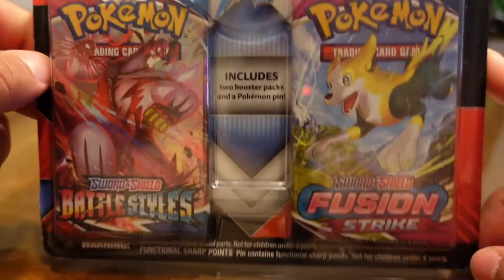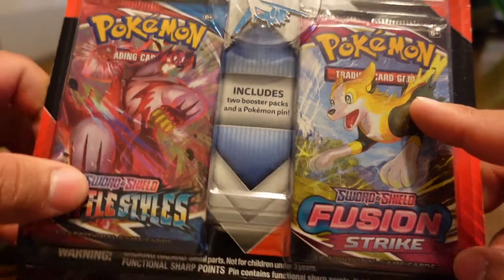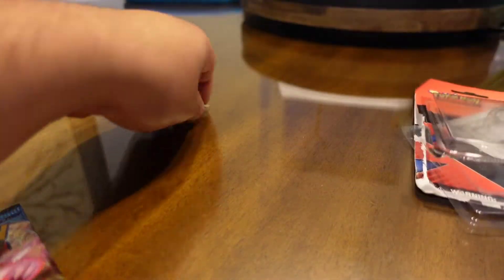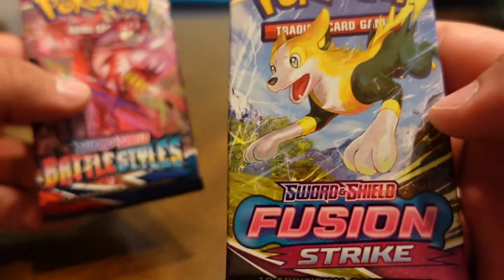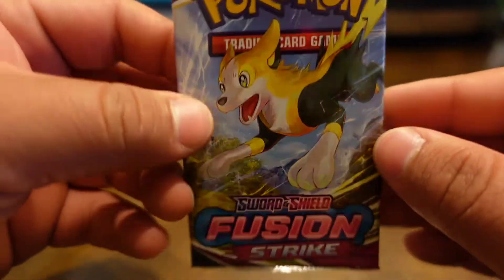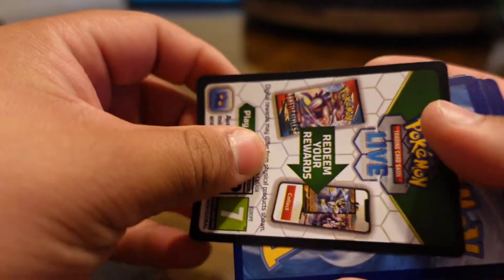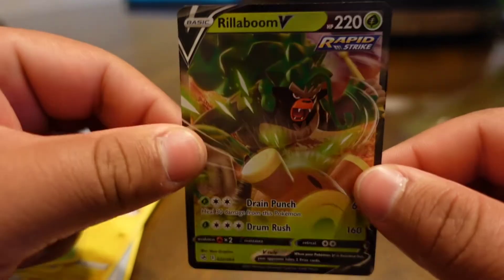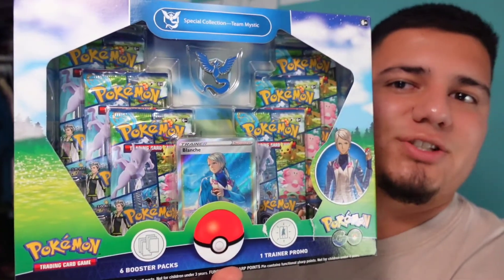Opening more POKÉMON booster packs! *Awesome*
Quick opening of battle styles and fusion strike booster packs! Both had hits!

If you enjoyed this video let me know, we can definitely make more of these videos happen!